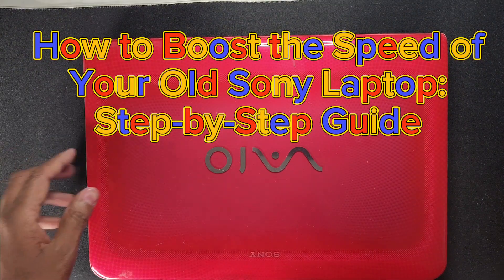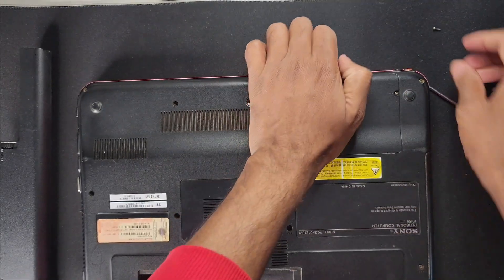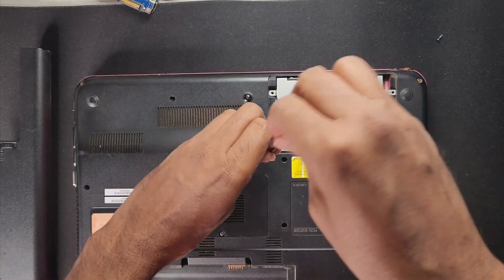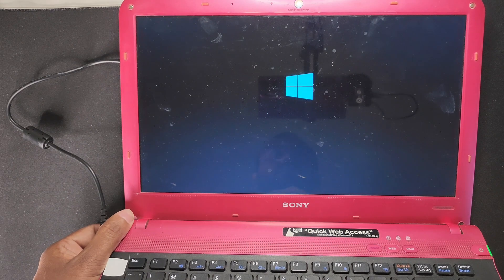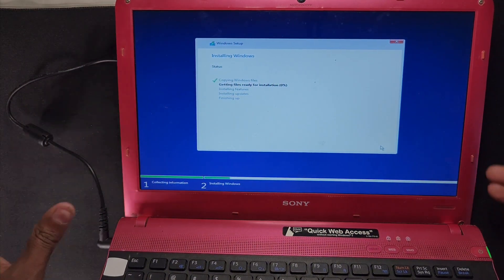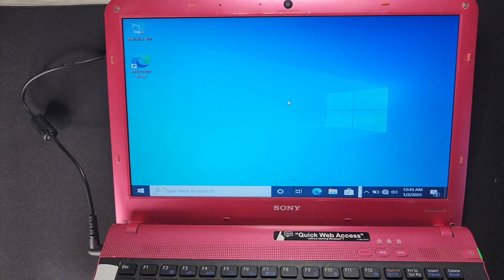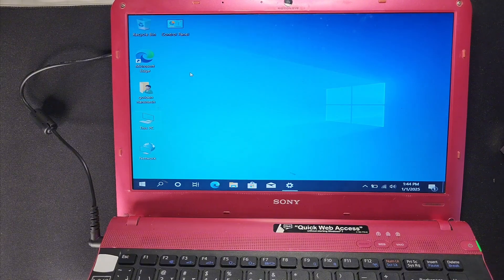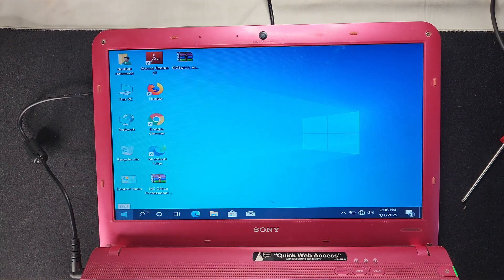How to make you old model Sony laptop faster/change sdd to SSD hard driver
If you Sony vaio laptop working so slow how to make faster? Watch my video and make faster your laptop